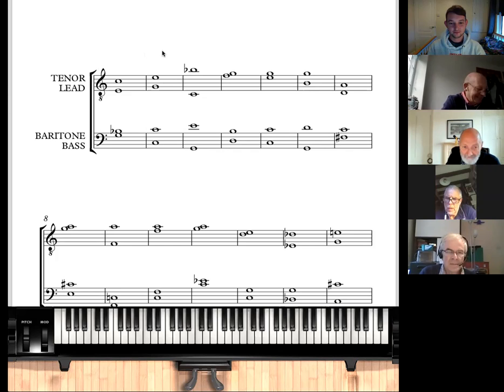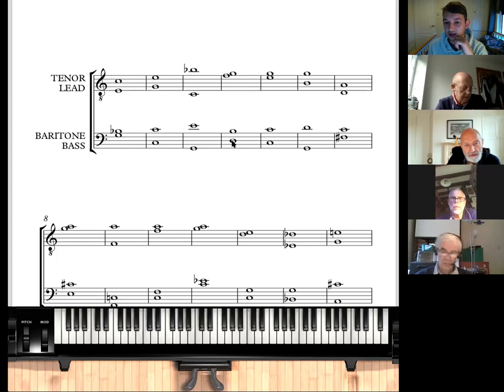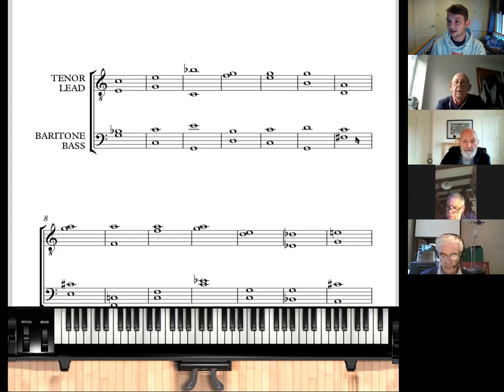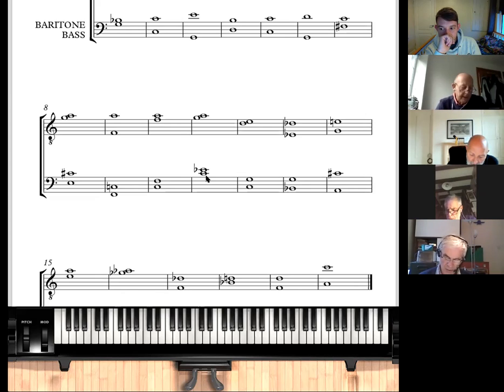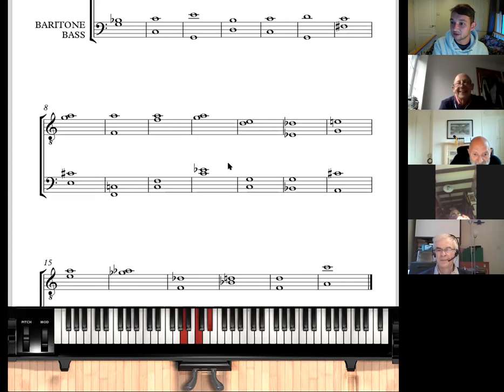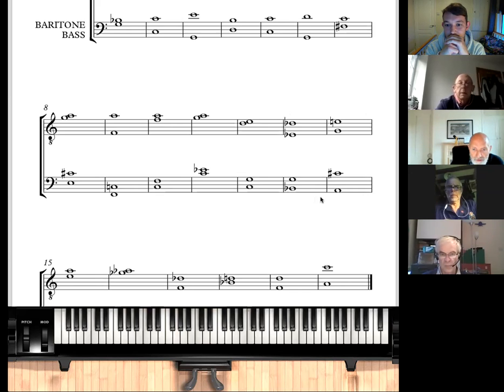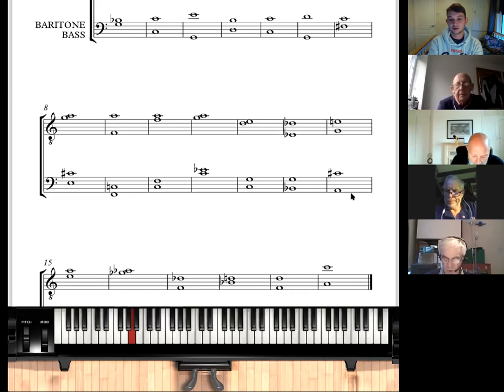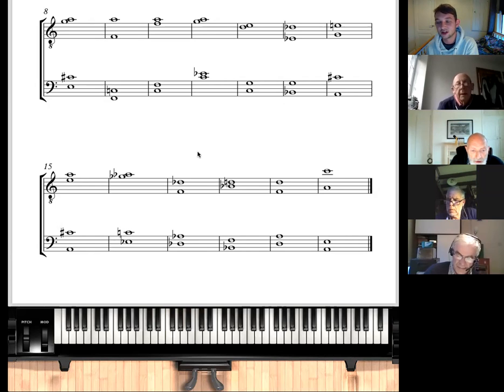Advanced Theory: 25.8.20 - Chord Recognition - Dom7th, Triad, Dom9th, Minor.